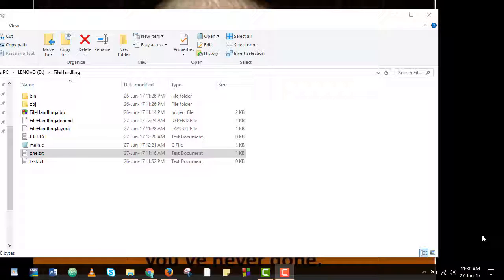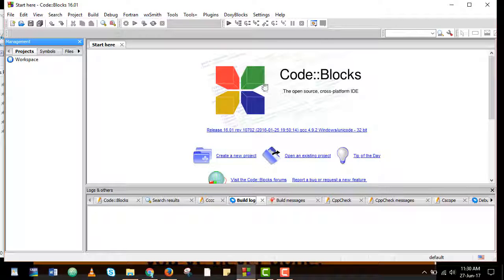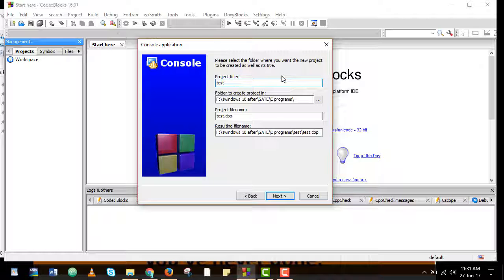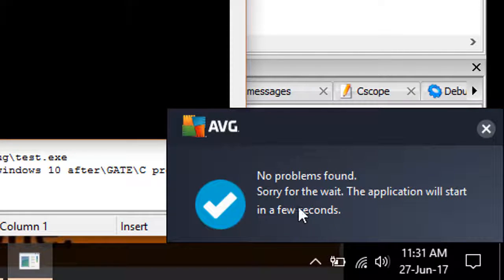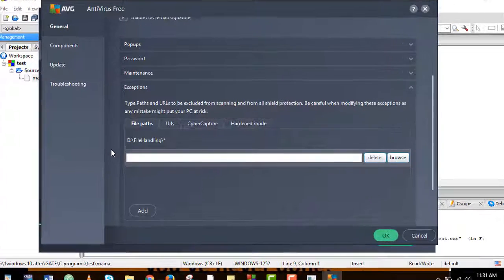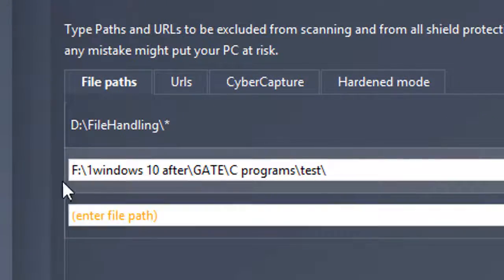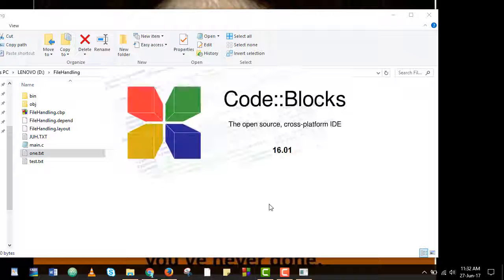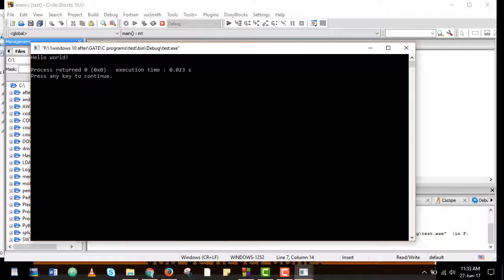Disable AVG Antivirus scan while running CodeBlocks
How to disable AVG Antivirus scan while running CodeBlocks ?